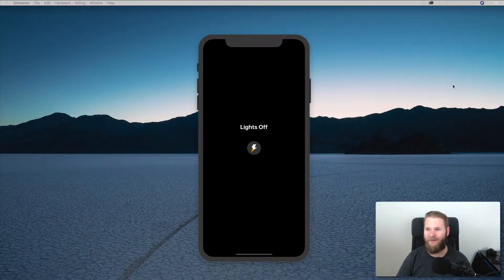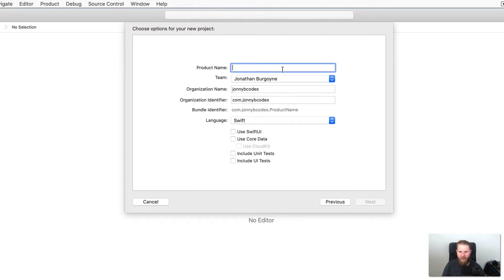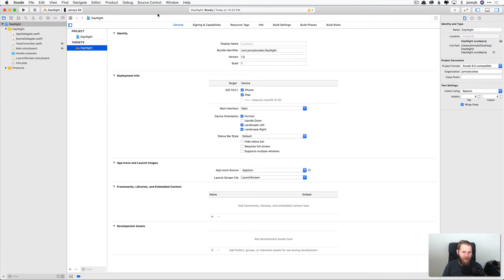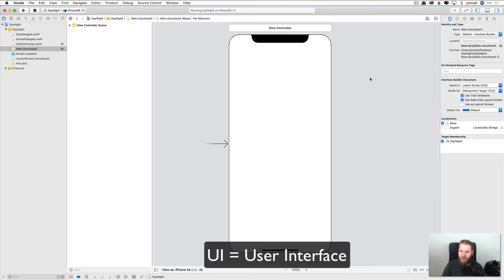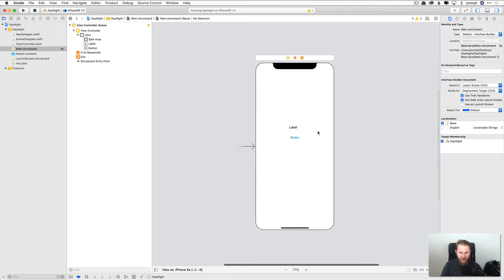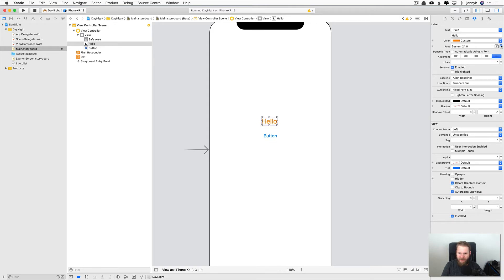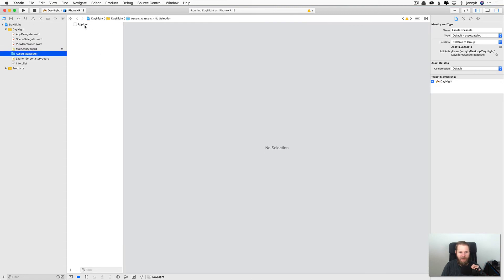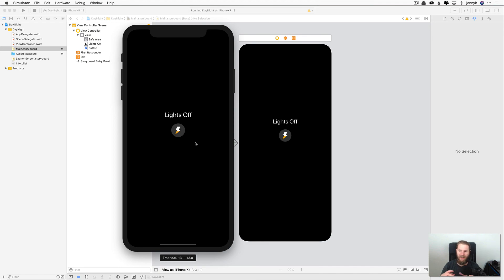Your First iOS App Part One: Swift 5 and Xcode 11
Ever wanted to build an iOS app?? Get your first taste of iOS development with these two quick videos that will show you how to use Xcode 11 and learn a little Swift 5. This video was recorded with stable version of Xcode 11 so it is all up to date!